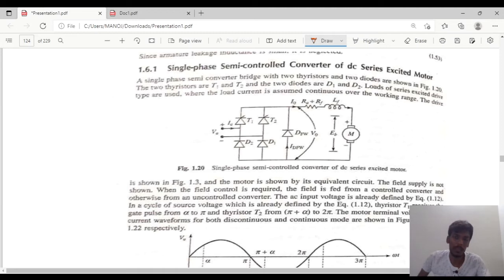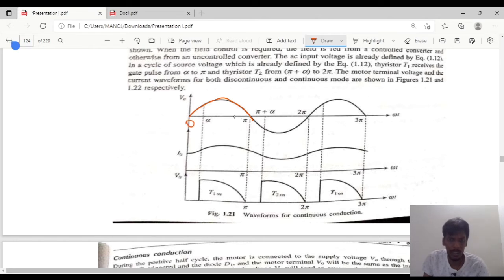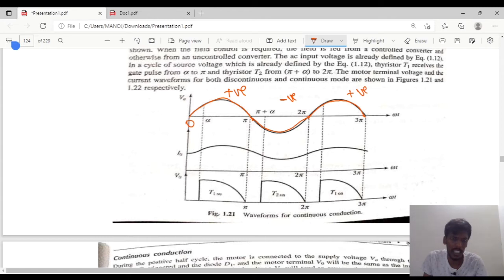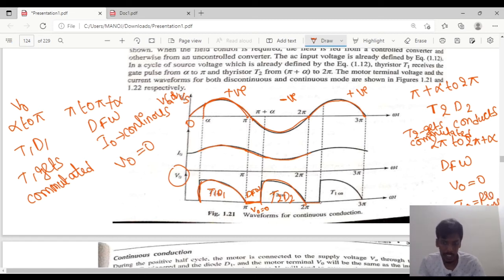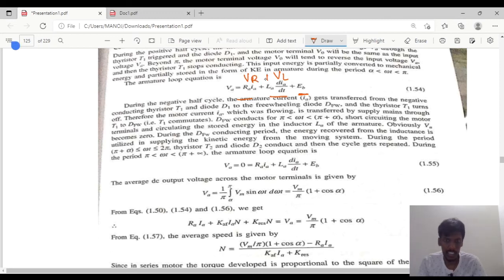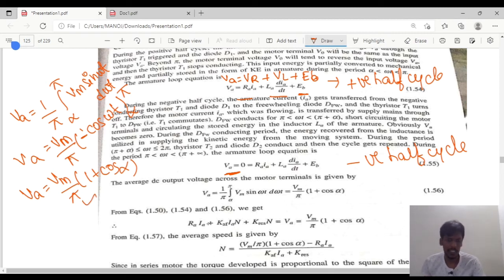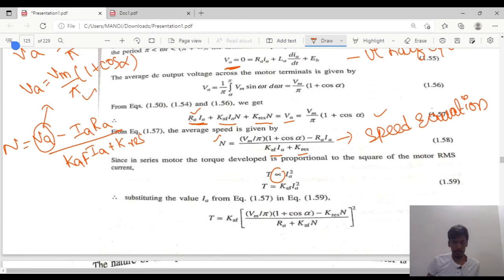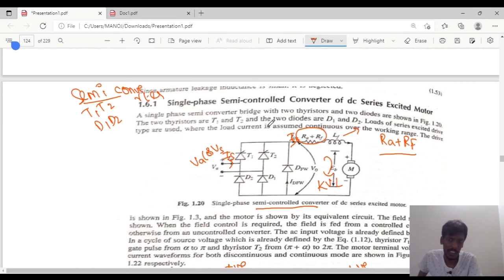9 single phase semiconverter connected to series excited dc motor